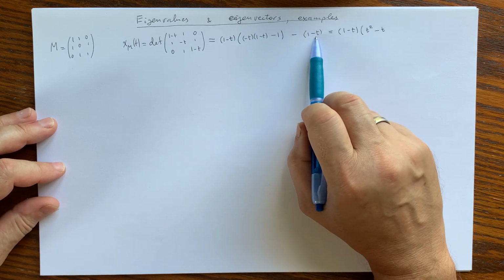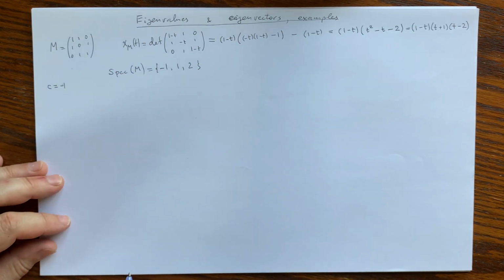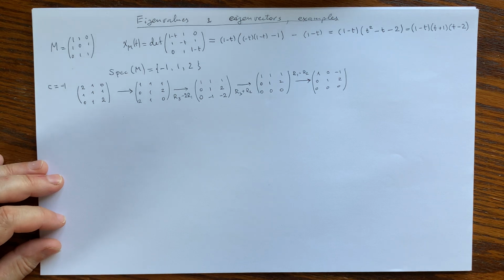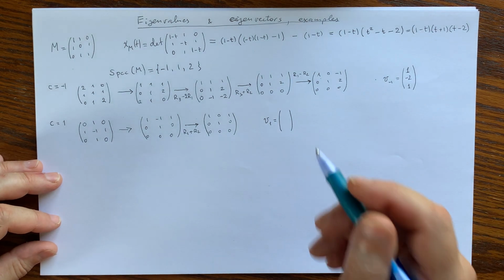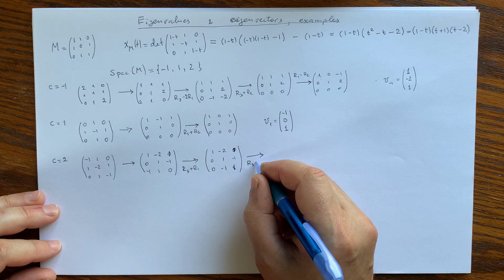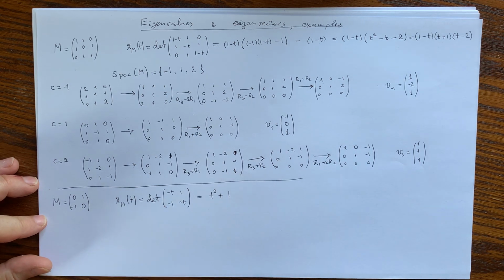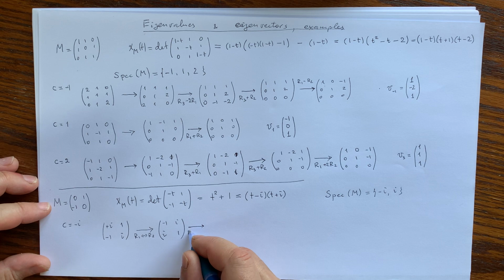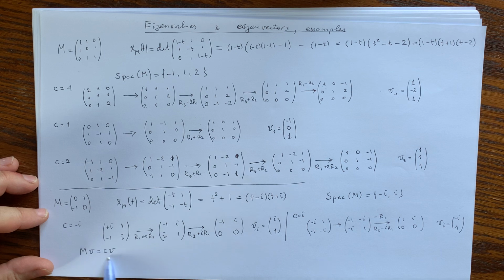Eigenvalues and eigenvectors